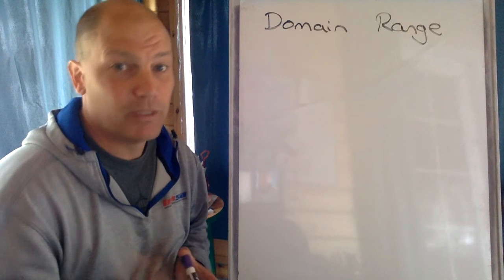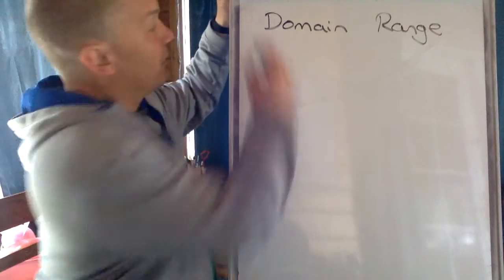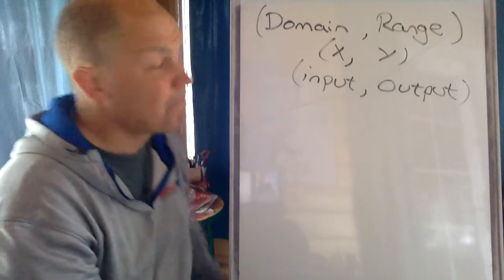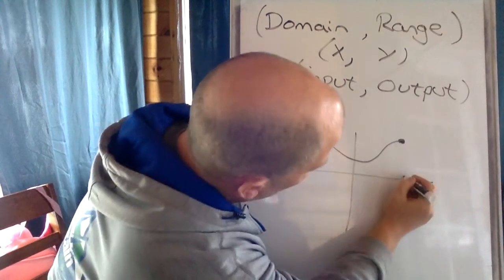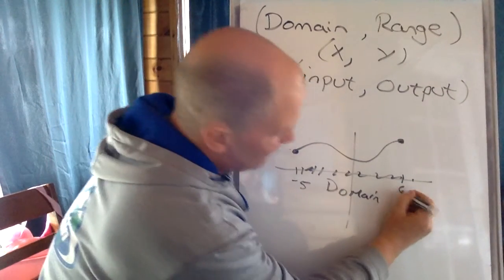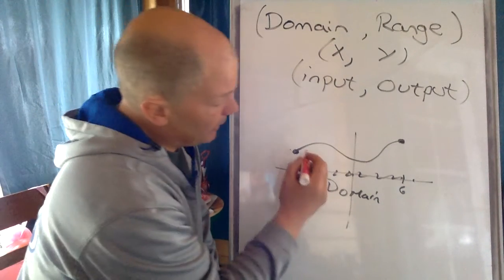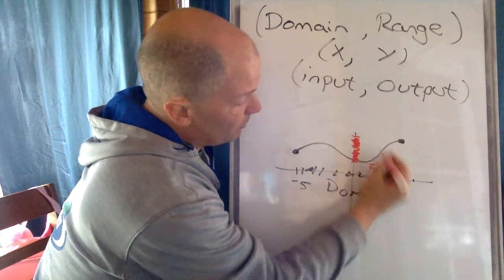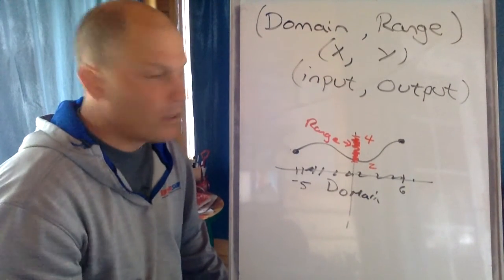Determining the Domain from a Graph